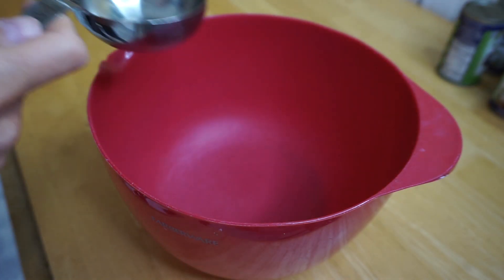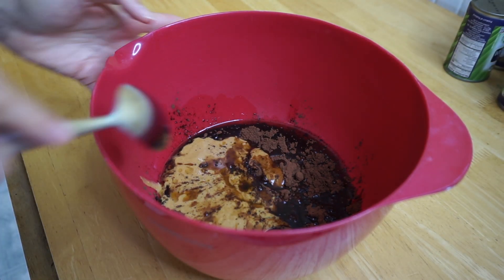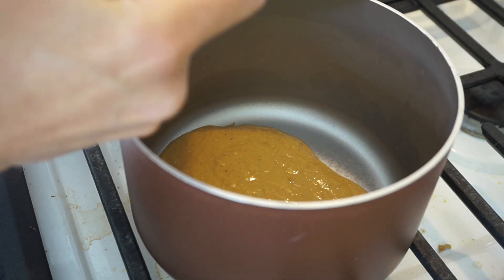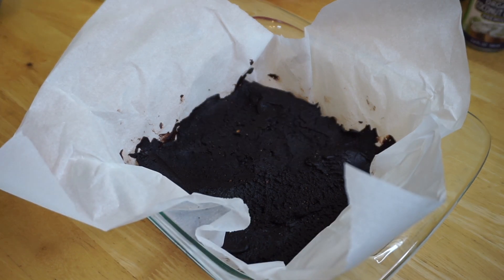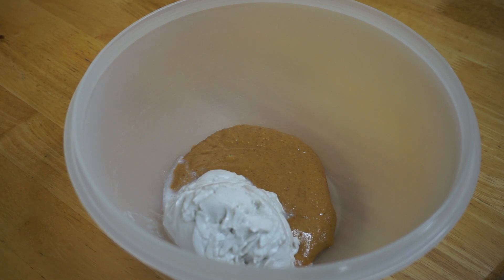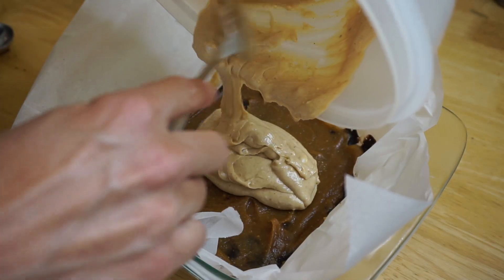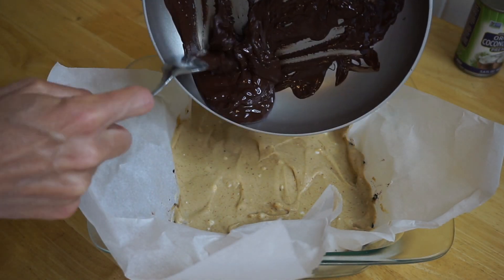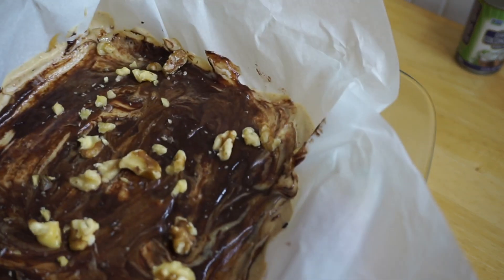Keto Snickers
In this video, we make a delicious low carb, sugar-free, snickers recipe.